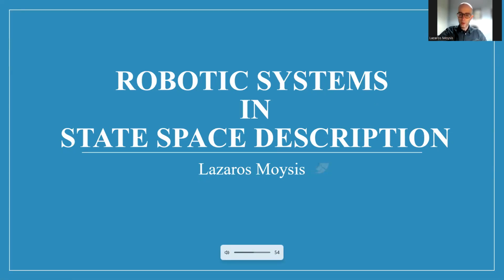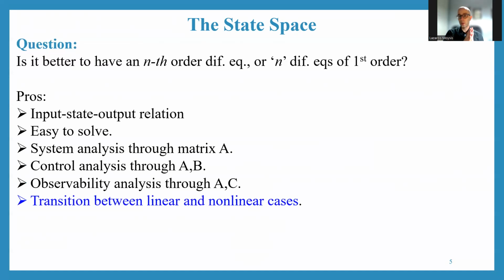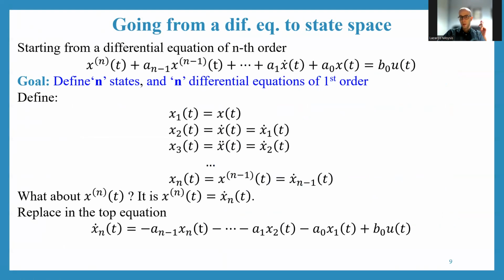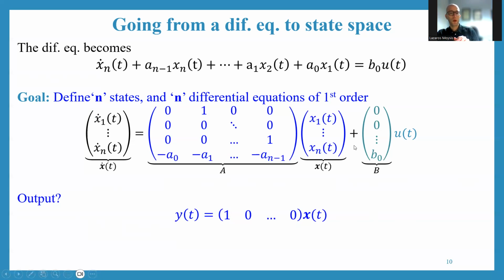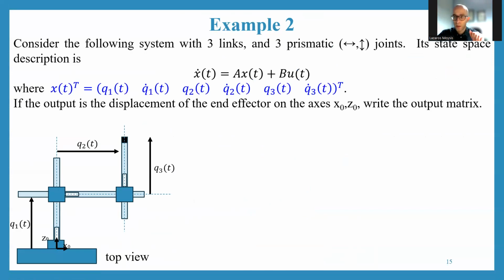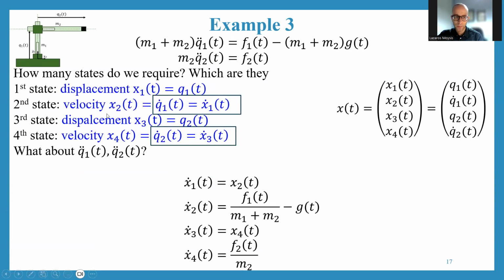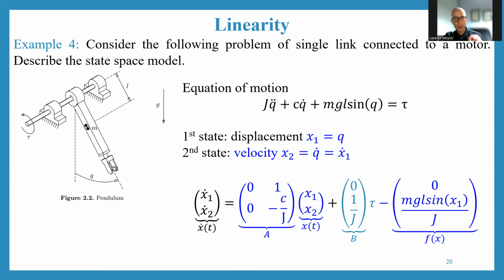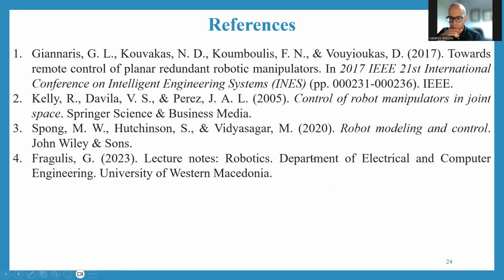Robotic Systems In State Space Description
---Introductory video about describing systems in state space form. The state space description is a classic tool for Modern Control Theory. Here, a collection of robotic examples is given
References:
-- Giannaris, G. L., Kouvakas, N. D., Koumboulis, F. N., & Vouyioukas, D. (2017). Towards remote control of planar redundant robotic manipulators. In 2017 IEEE 21st International Conference on Intelligent Engineering Systems (INES) (pp. 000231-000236). IEEE.
-- Kelly, R., Davila, V. S., & Perez, J. A. L. (2005). Control of robot manipulators in joint space. Springer Science & Business Media.
-- Spong, M. W., Hutchinson, S., & Vidyasagar, M. (2020). Robot modeling and control. John Wiley & Sons.
-- Fragulis, G. (2023). Lecture notes: Robotics. Department of Electrical and Computer Engineering. University of Western Macedonia.